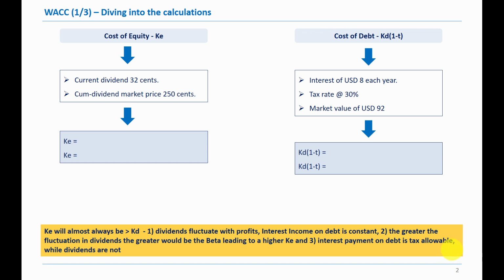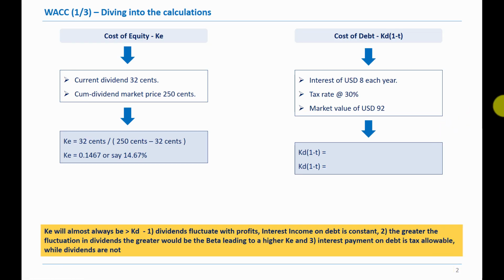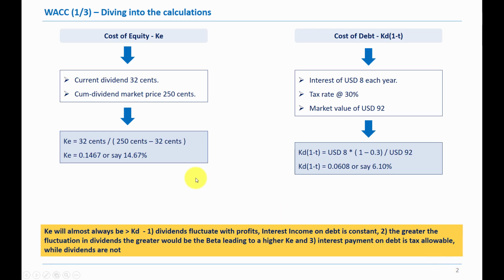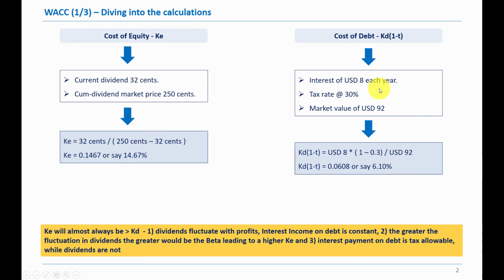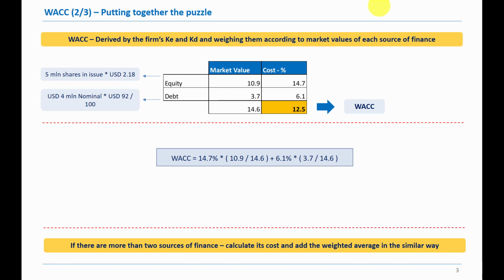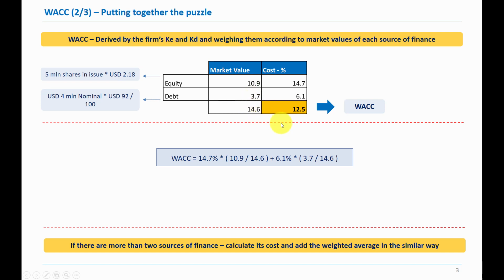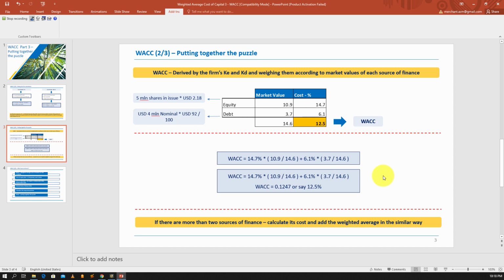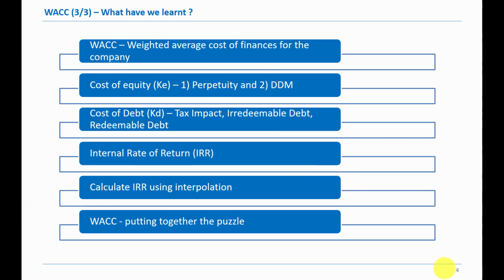WACC Part 3 - Putting together the puzzle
This is the final part in the educational series on the weighted average cost of capital (WACC).

You will be able to combine the information brought forward from previous parts (cost of equity and cost of debt) and come up with the weighted average cost of capital.

Good luck !

Let's spread the knowledge and grow together.